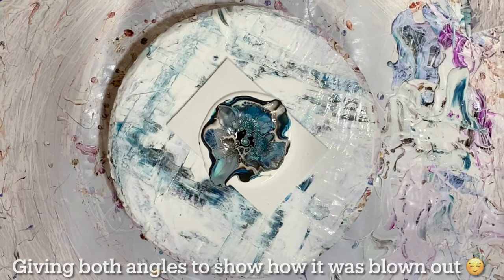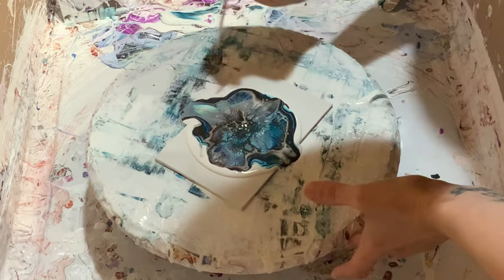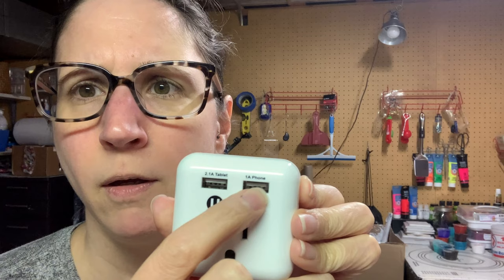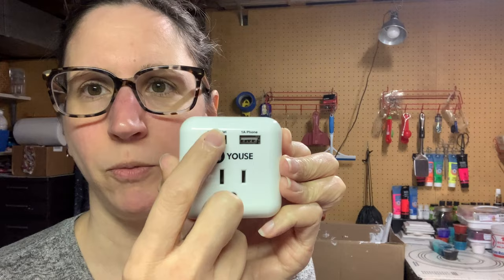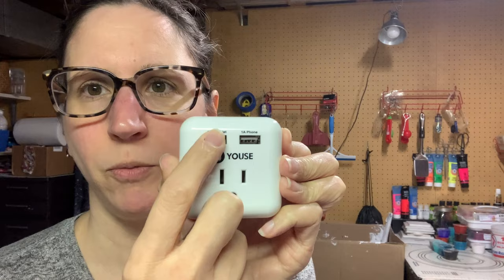#58 Glacial Ice Blue World’s Smallest Blower Test | Acrylic Pour Painting | Fluid Abstract Art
In this video I wanted to finally test out The World’s Smallest Blower with the Blooms Technique. It did not disappoint and in fact I was really surprised by how great it actually works! I hope you enjoy watching this half as much as I enjoyed creating it! ❤️❤️

Products Used:

Pillow:
Pittsburgh Paint Ultra White/Pastel Base in Satin: Found at Menards

PM Mixes:
Base - Glidden Premium Base 3 in Semi-Gloss (In Canada its the Accent Base): Found at Home Depot
Varnish - Minwax One Coat (water based) in Clear Gloss: Found at Menards, Lowes, Walmart, Ace Hardware, Amazon

Base - Behr Premium Plus Interior/Exterior Hi Gloss Deep Base (8300): Found at Home Depot
Glidden Premium Base 3 in Semi-Gloss (In Canada its the Accent Base): Found at Home Depot
Varnish - Jo Sonja Gloss Varnish or Dick Blick online
PM Mixed 2:1:1  Behr 2 parts/Glidden 1 part /Varnish 1 part

Colors Used:
Jo Sonja Black Umber: Found at Dick Blick online or Jerry’s Artarama
Pebeo Iridescent Blue Black: Found at Dick Blick online
Golden Fluid Pthalo Turquoise: Found at Dick Blick online or Jerry’s Artarama

CA:
Amsterdam Oxide Black & Titanium White: Found at Dick Blick or Jerry’s Artarama

Canvas Sizes: 4” x 6” Panel